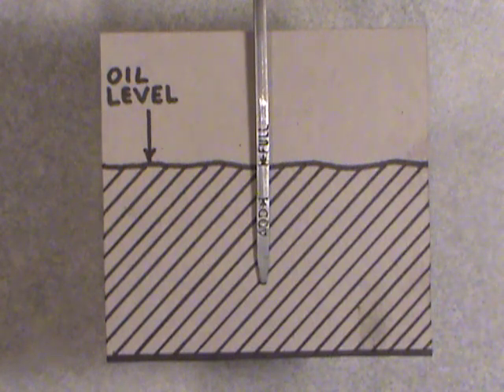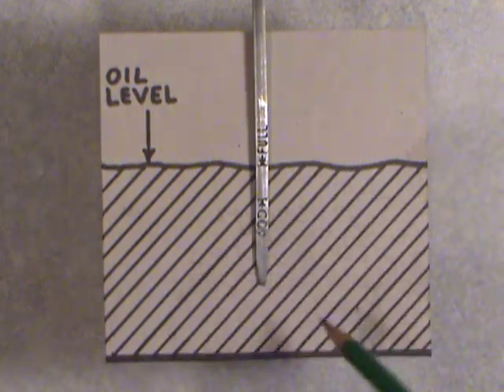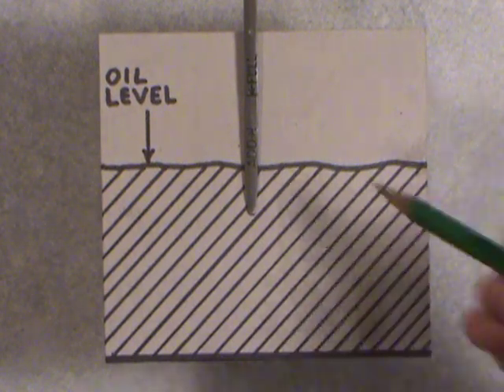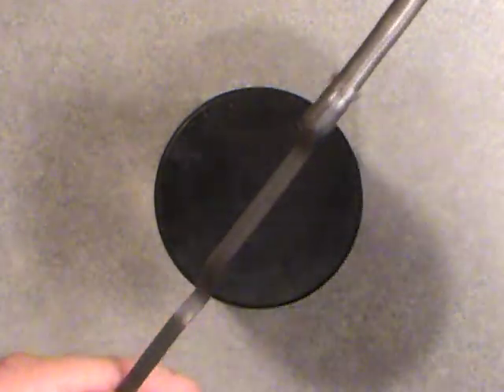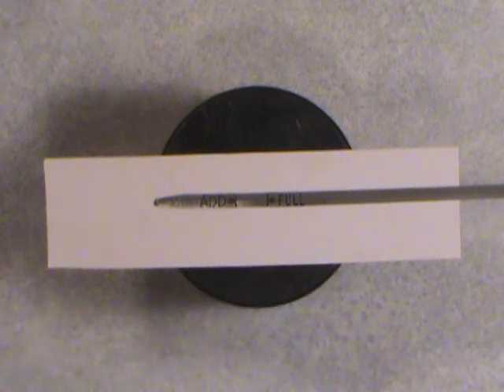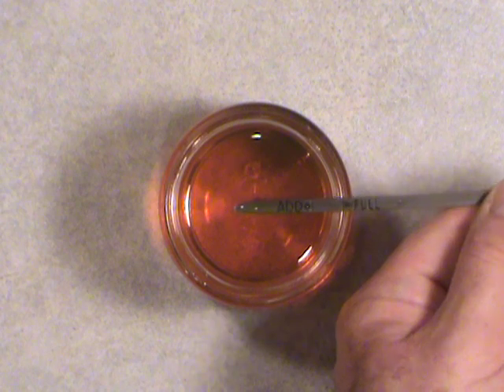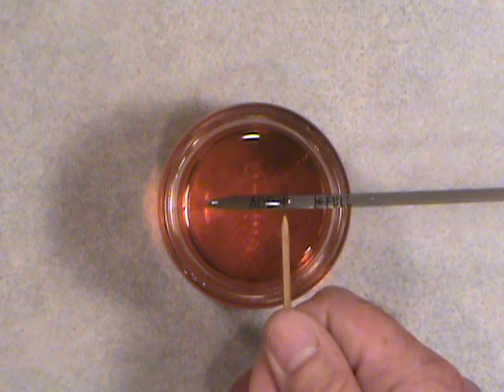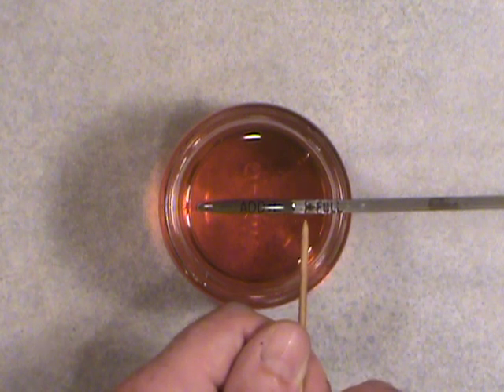How to Check your Engine Oil Level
How to Check your Engine Oil Level using your Engines Dipstick